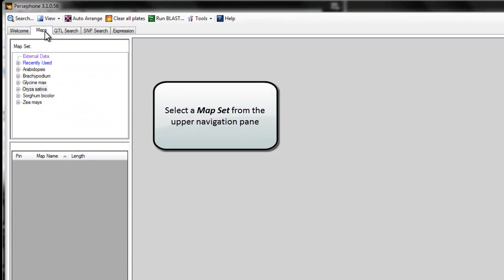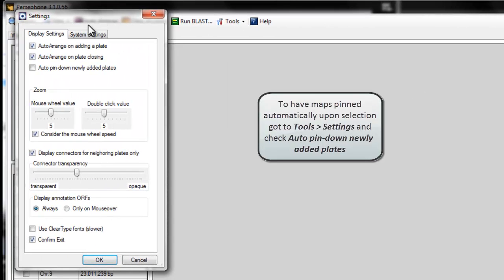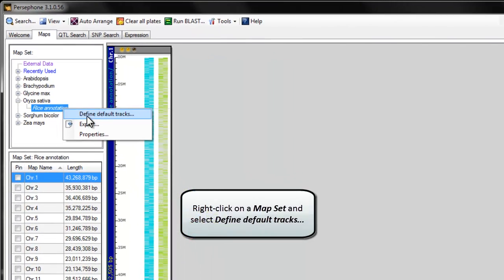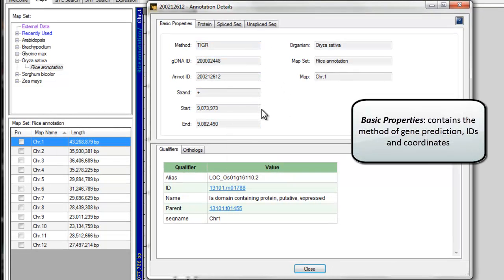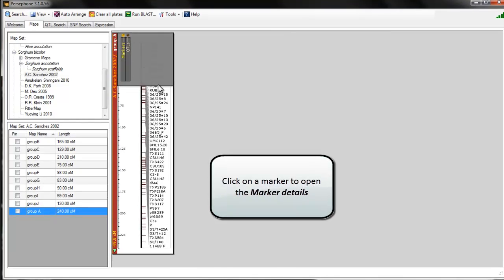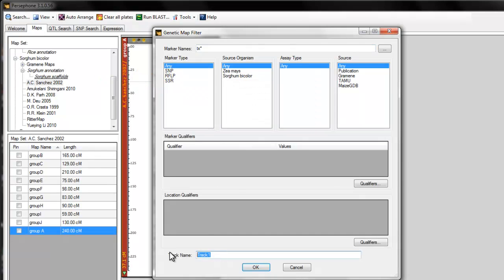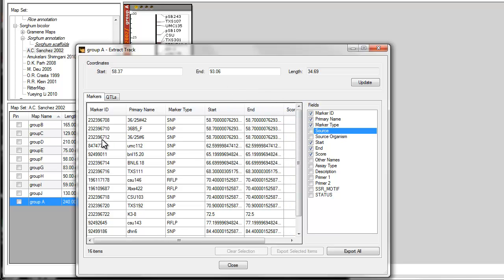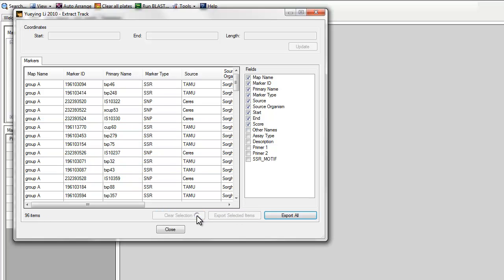Persephone Map and Track Basics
This is the first preview of Persephone video-tutorials. It covers only basic operations with maps and tracks. SNP, BLAST, QTL and expression analysis will be featured in following videos.